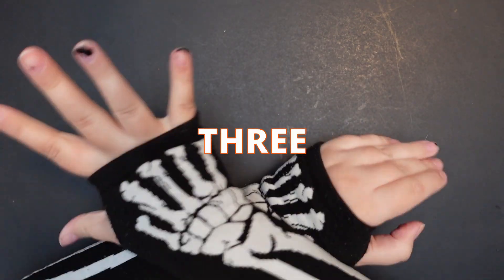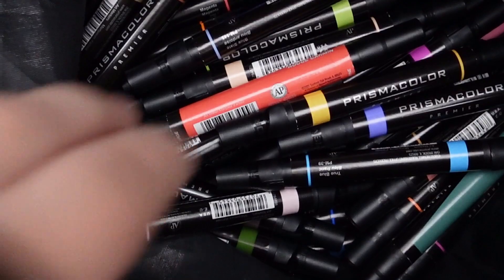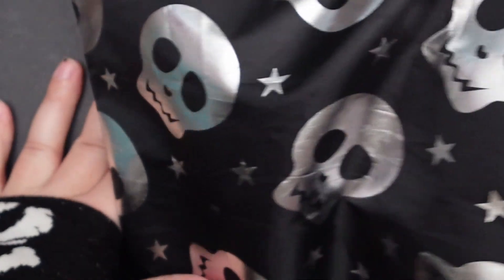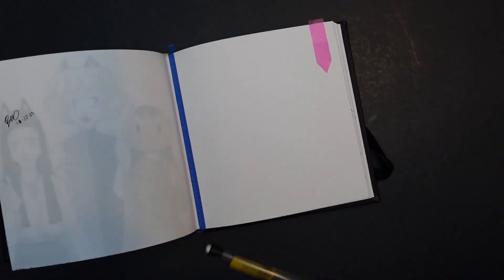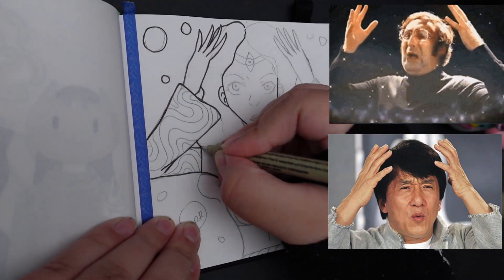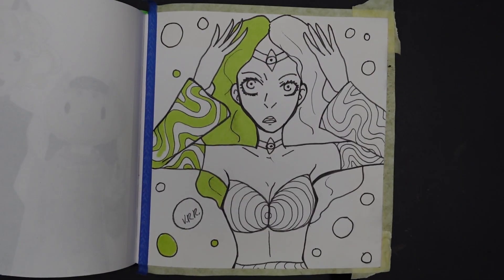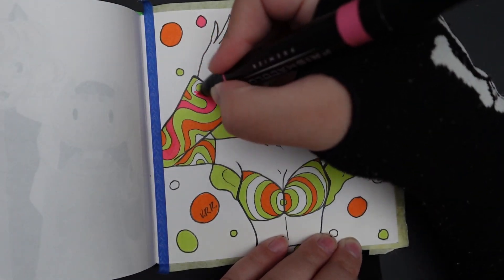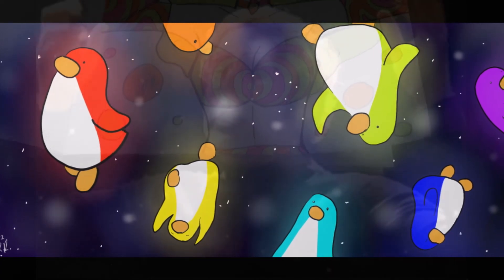Doing The Three Marker Challenge Again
I want to start doing a three marker challenge every year.
This time around I am drawing a groovy magical girl.
Links to my Instagram TikTok and more can be found
0:00 - Intro
0:41 - Marker Selection
1:49 - Sketching Time
2:27 - Inking Time
3:00 - MARKER TIME
4:02 - The Result
4:20 - Outro